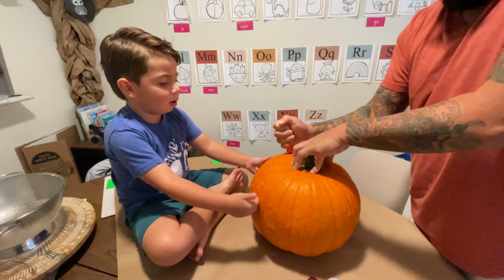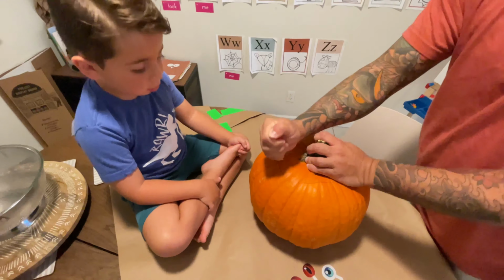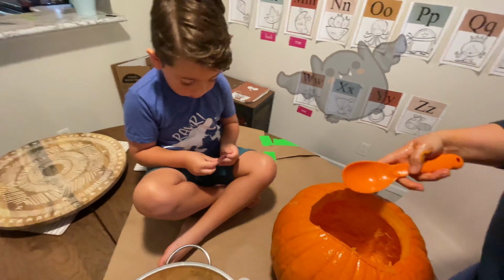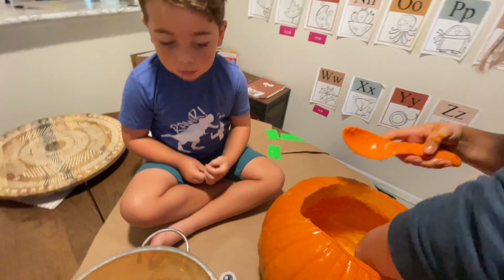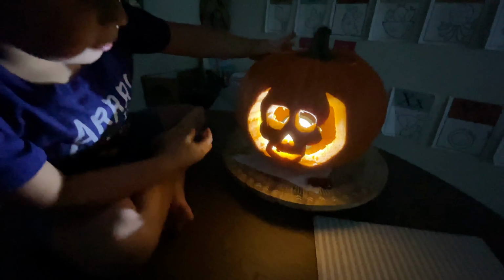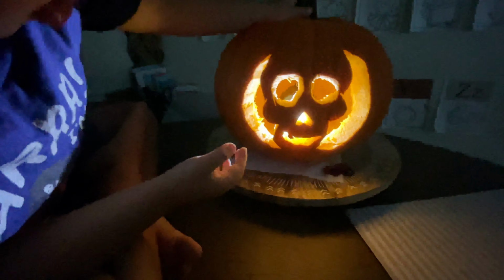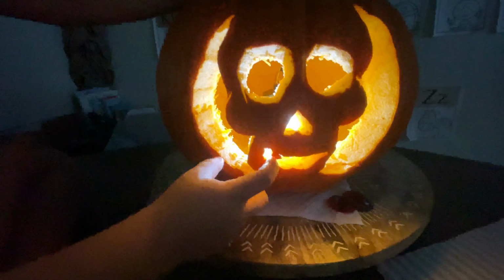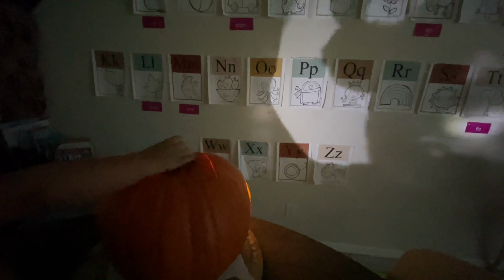Fun & Easy Pumpkin Carving idea!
We purchased a pumpkin at Target for an early Halloween pumpkin carving tradition. This is Enzos first pumpkin carving, he wanted a bat and then crocodile, but ultimately landed on a cool skull. Our setup was quite easy, carving tools from Target and dollar store. Check out the video for a super cool and easy Skull carving.